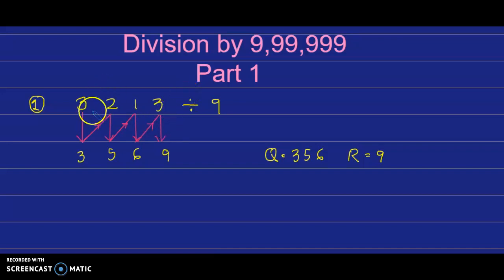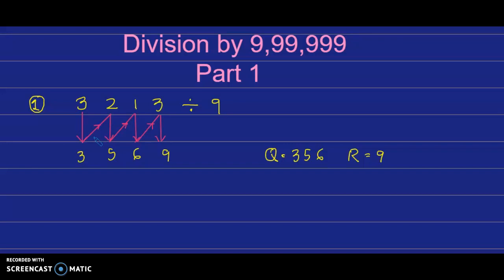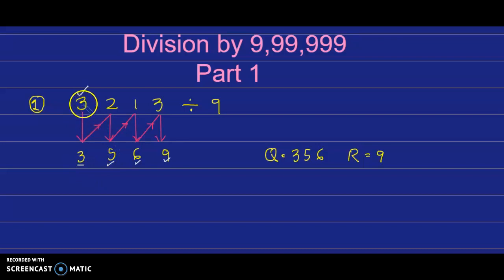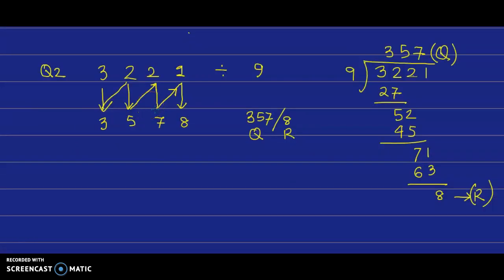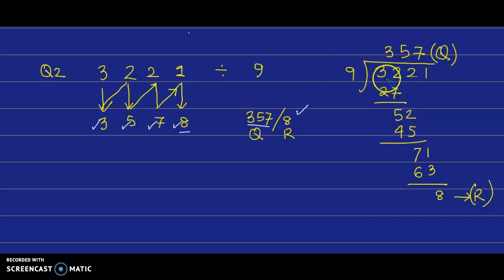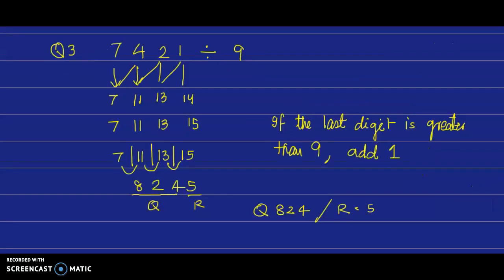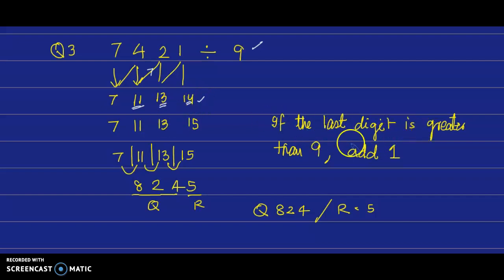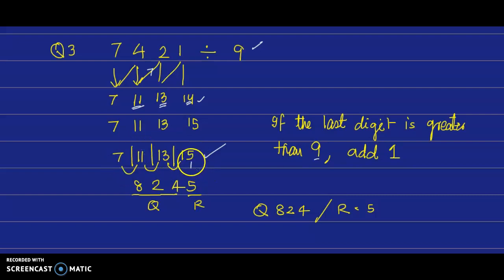35 Vedic Division by series of 9 like 9,99,999 and so on Part 1